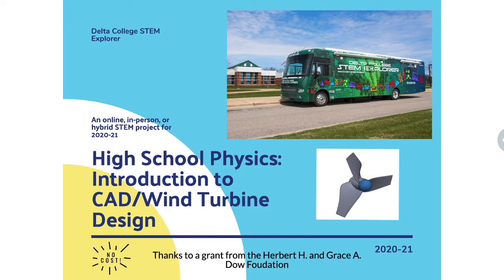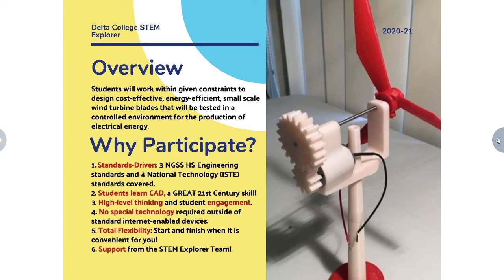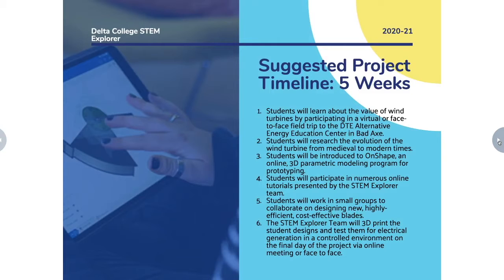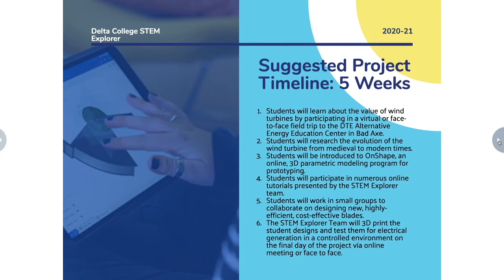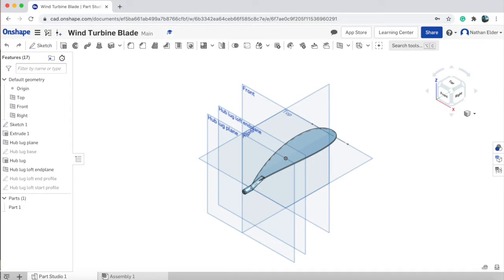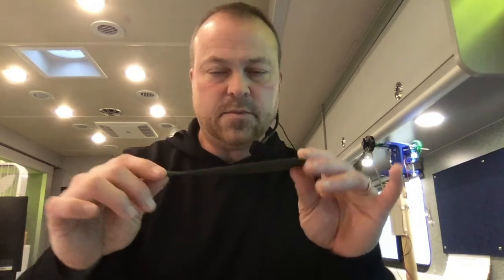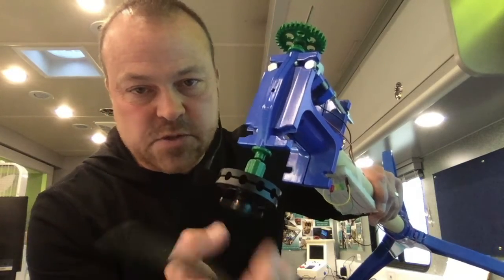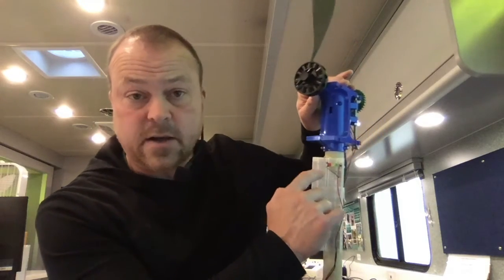Wind Turbines Introductory Lecture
This is the introductory lecture for our high school engineering project to design blades for a demonstration wind turbine. You don't need to watch this if the STEM Explorer team gave you a live lecture, but you can anyway if you like.